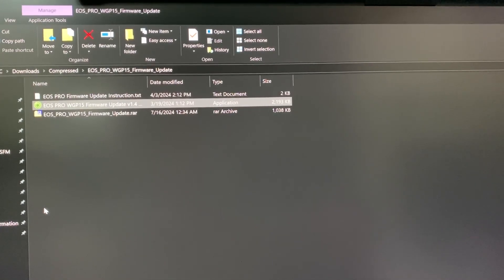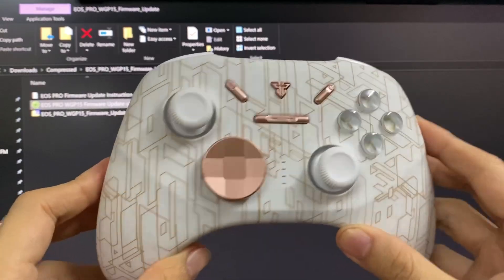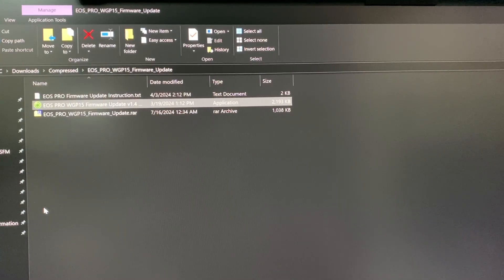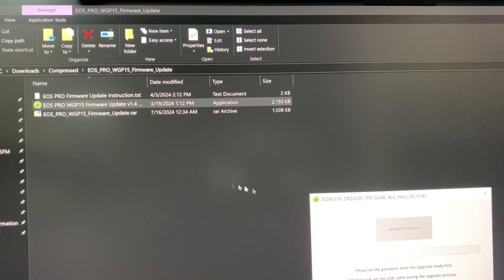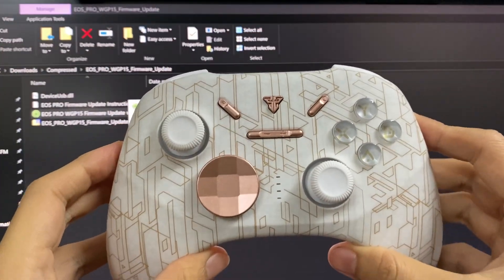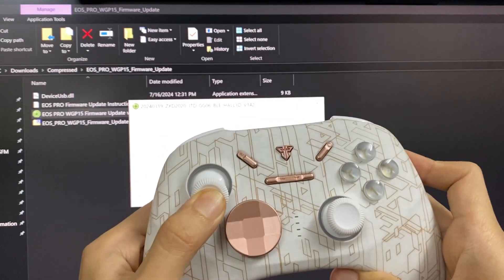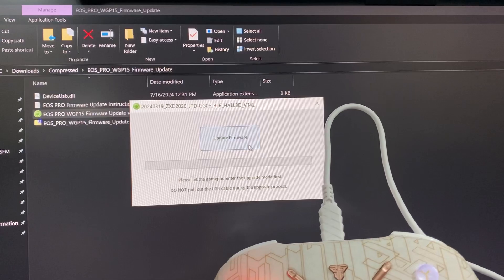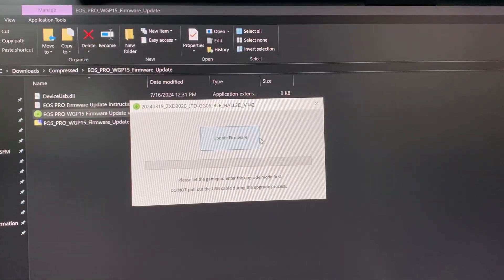How to Update Fantech EOS PRO WGP15 firmware Version 1.4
Update description on the notepad will not show what to do so I will make video.

Firmware download link can found at their website.